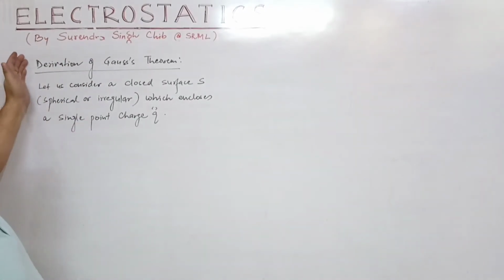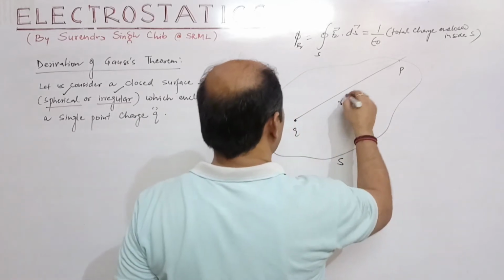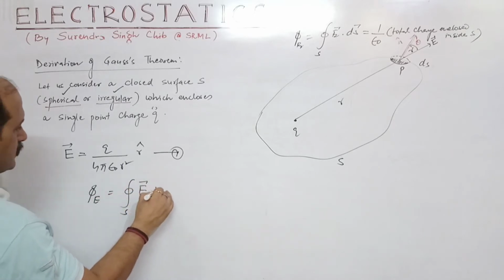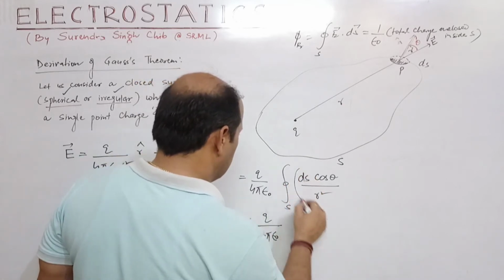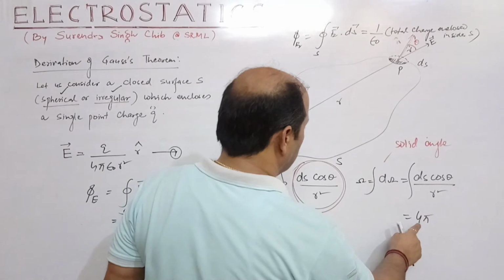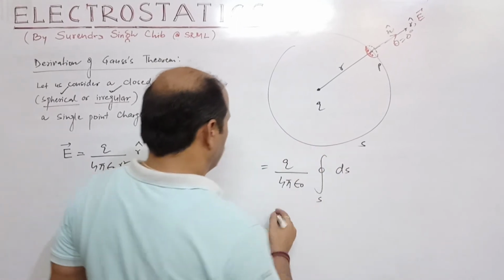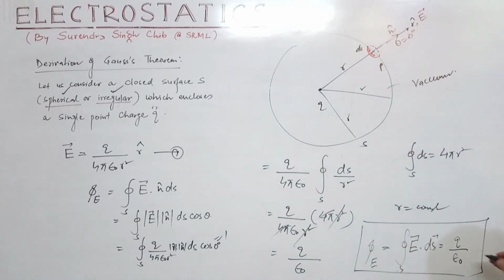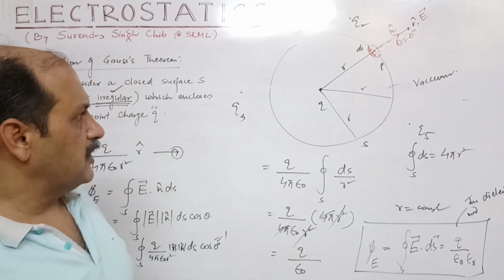Class 12th - Physics (Lecture 28) By Surendra Singh Chib - Xb, Senior Lecturer Physics@SRML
Derivation of Gauss's Theorem.